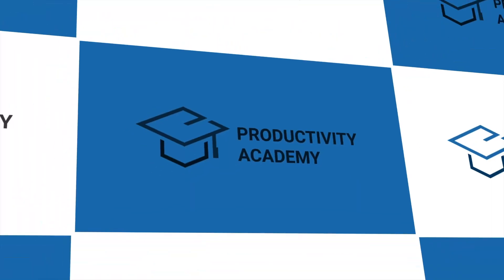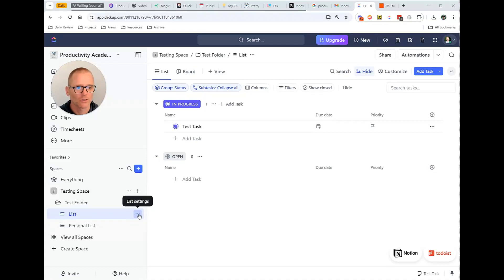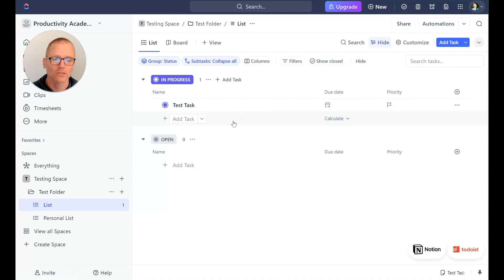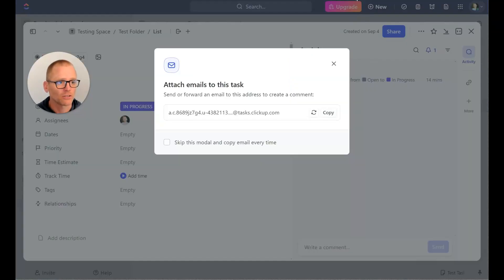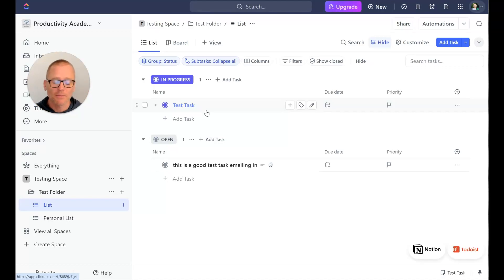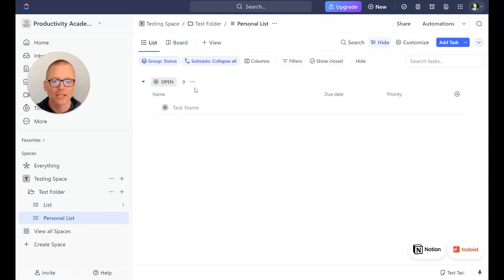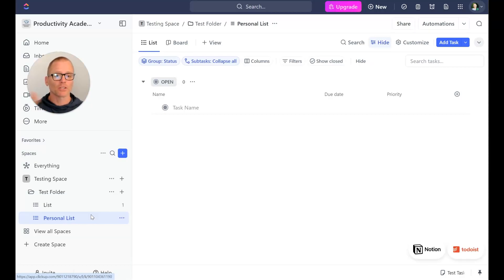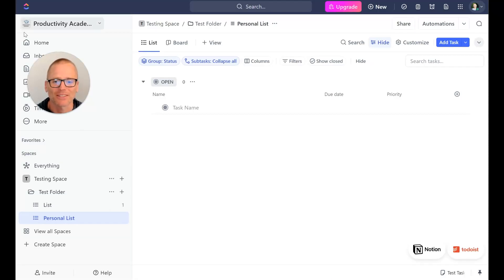How To Send Emails Into ClickUp - Create Tasks, Add Comments, & Automation To Save Time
Sending email into ClickUp can be a great way to stay out of your inbox and keep tasks on track with all the information needed - no copy/pasting needed. In this video I show a few ways you can use this capability and an additional automation involving Zapier that can save you hours in your inbox.